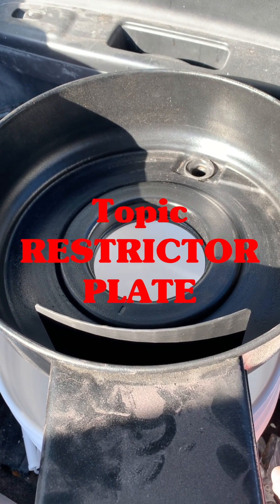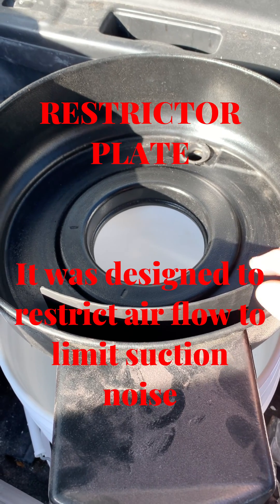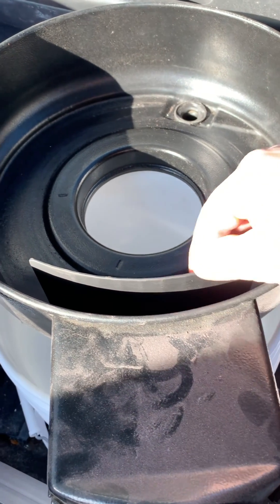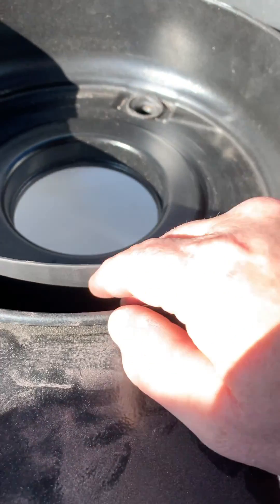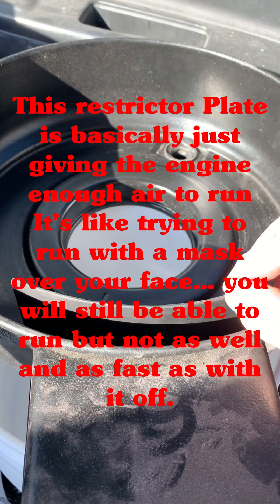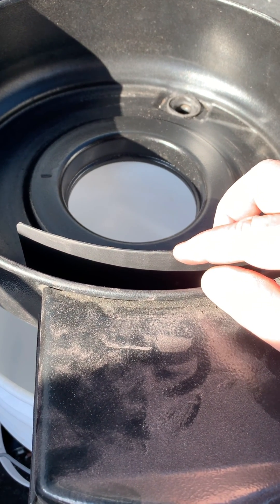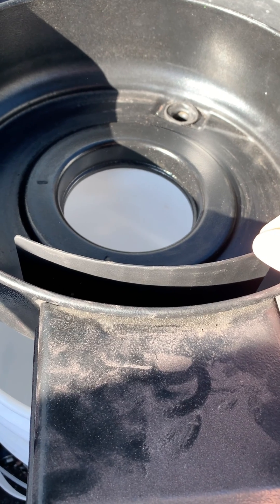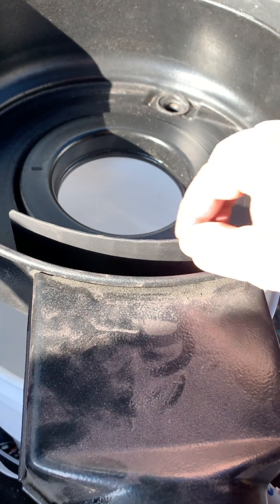Restrictor Plate Why is it there ?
The Restrictor plate was designed to be Air restrictive to limit suction noise of the engine, Since these engines were very loud to begin with. In doing so gave only enough air for these engine to run, not reaching their full potential.